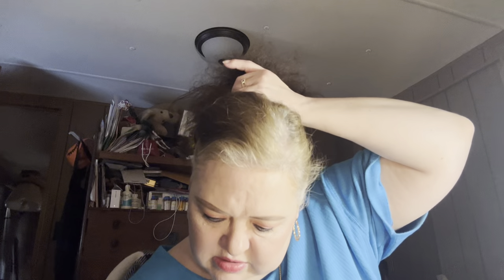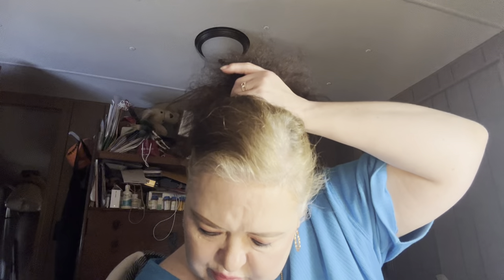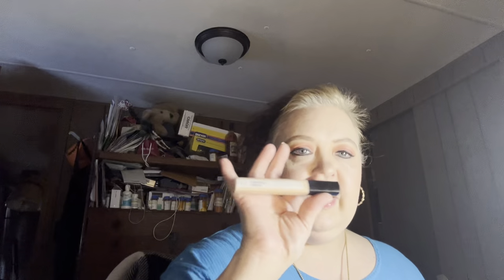The “ Modern “ version of a 80’s Makeup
Grab a drink and sit down with me, I’ll show you how to do a “ modern “ day 80’s makeup.

Let’s talk about makeup, life in general… whatever makes you feel better.

Have a wonderful weekend and workweek ahead,  God Bless .

💄💄Rachel  😘